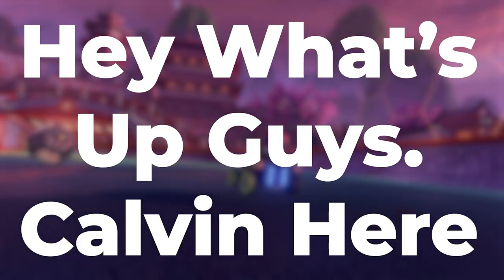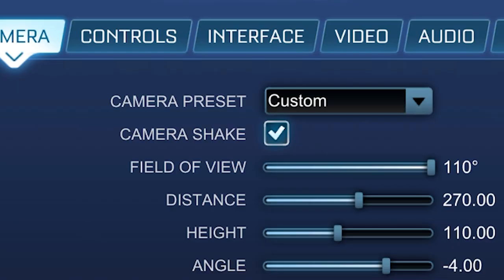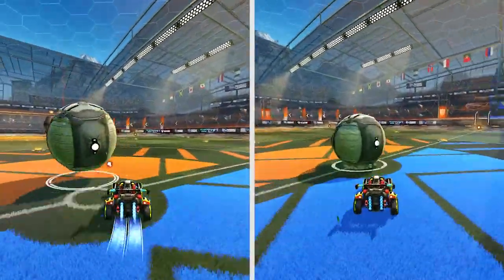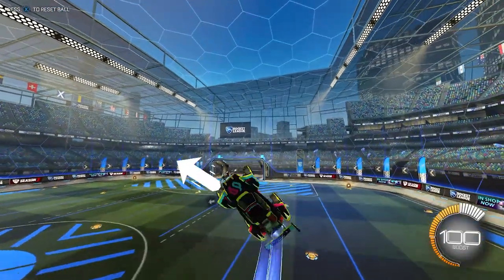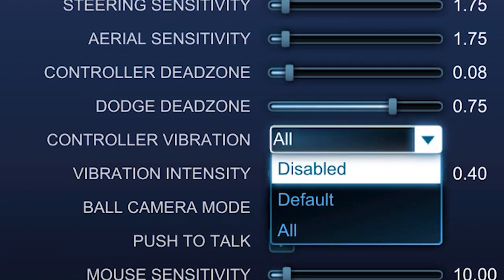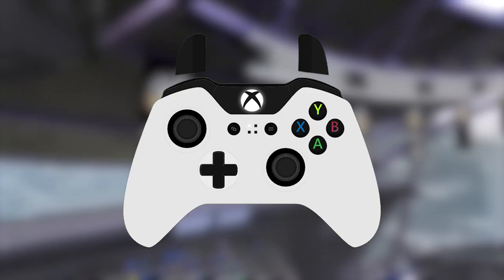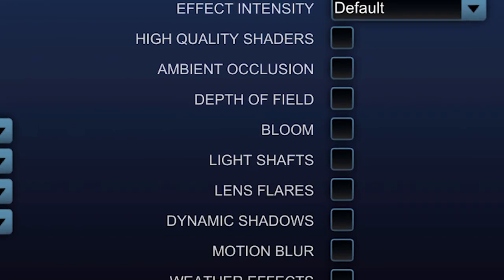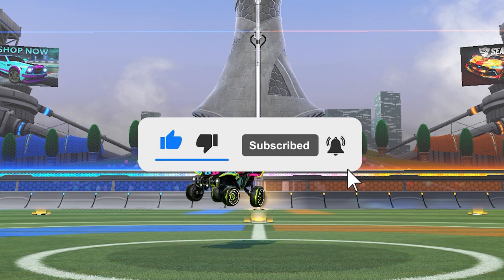The ULTIMATE Rocket League SETTINGS GUIDE | Camera Settings, Controller Settings, Keybinds & More!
The ULTIMATE Rocket League SETTINGS GUIDE!

In this video, I go over every major Rocket League setting and I cover each category in-depth with funny commentary so you'll learn and laugh! Make sure to watch the whole video to get the complete best settings, but feel free to skip around to the timestamps to see specific settings. Hope you enjoy!

0:00 Intro
0:59 Gameplay Settings
1:36 Camera Settings
5:16 Controller Settings
7:56 Controller Keybinds
10:26 Video Settings
12:20 Miscellaneous Settings
12:55 Outro